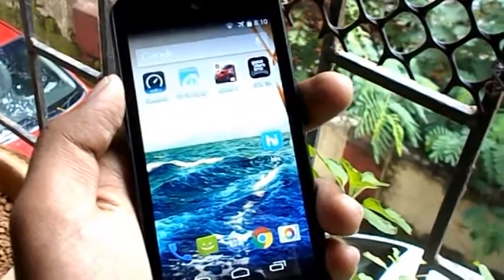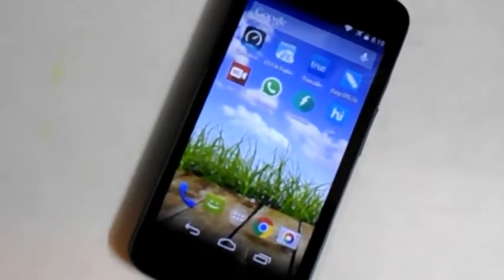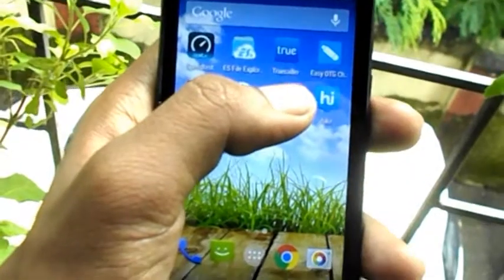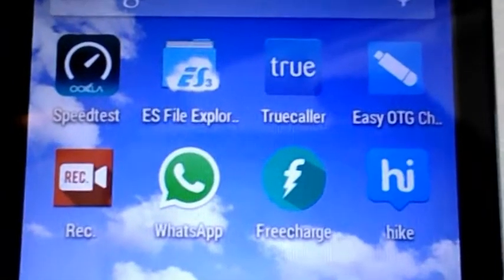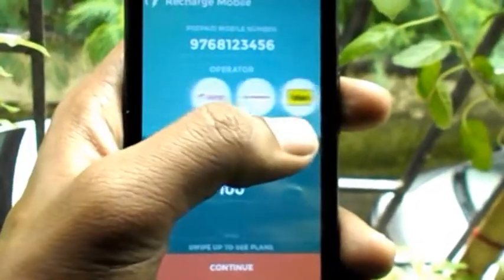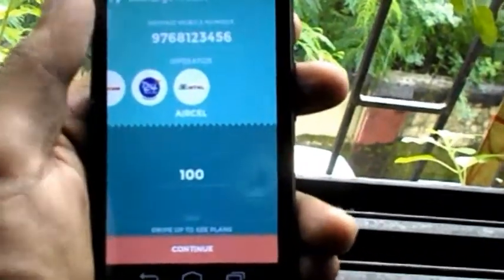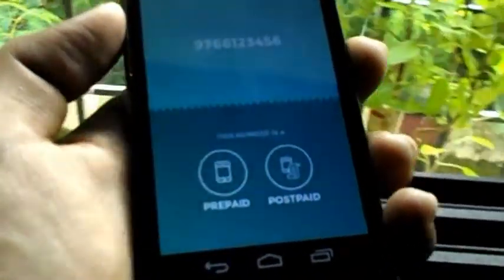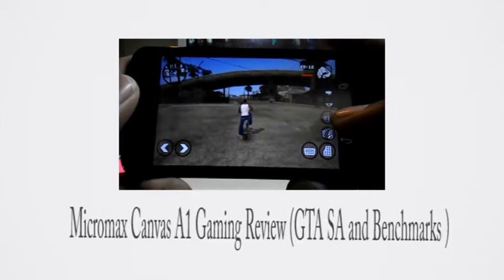Freecharge New Material Design Update (BETA TEST) App Review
freecharge gets an update with fully new user interface and material design!!! checkout more with inside tech!!!